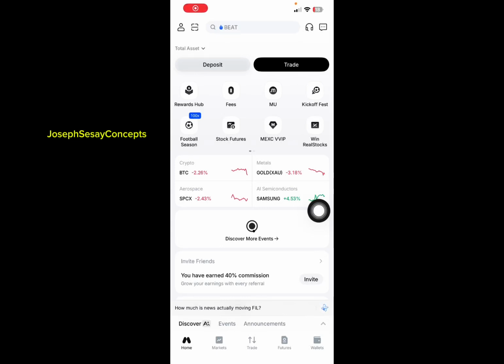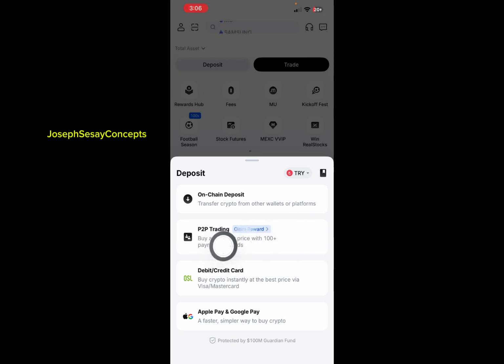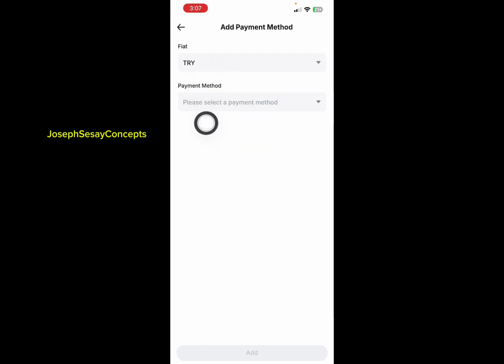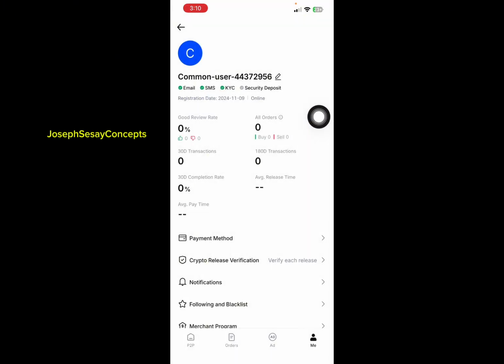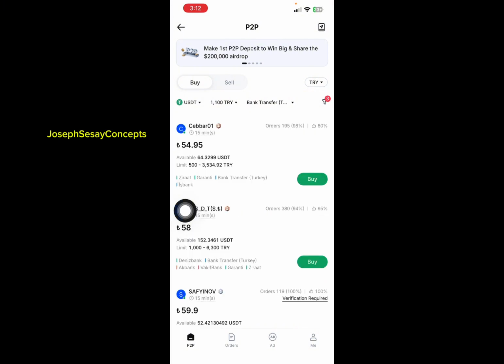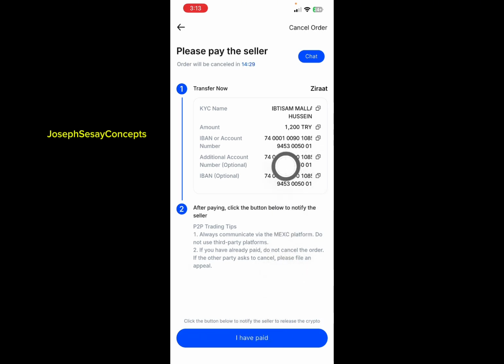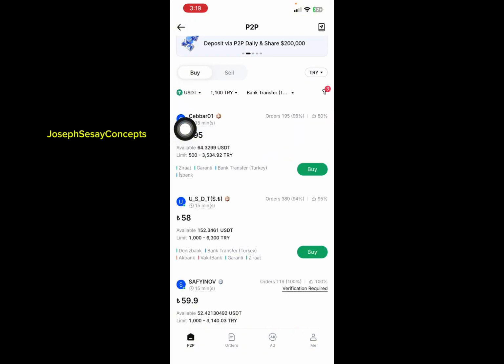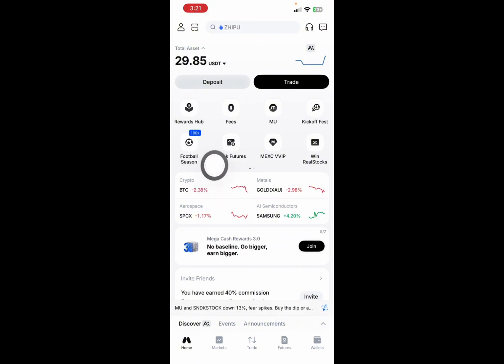How to Deposit USDT on MEXC Using P2P (Step-by-Step for Beginners)